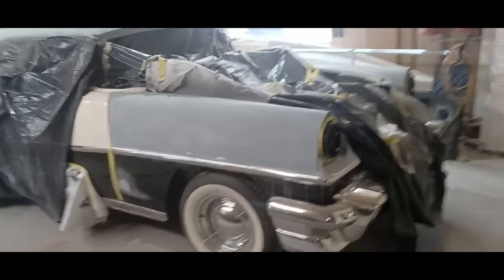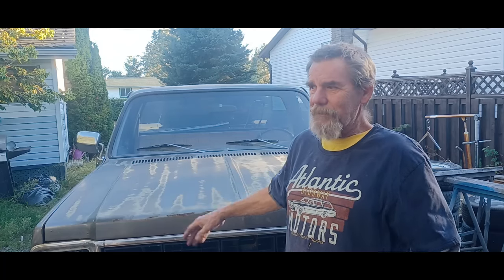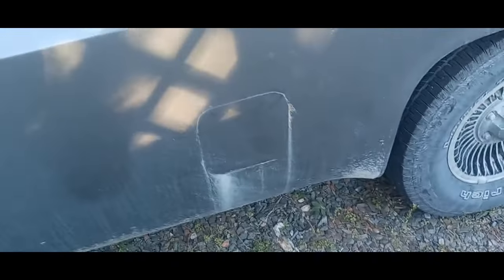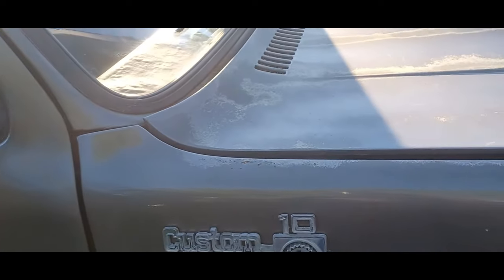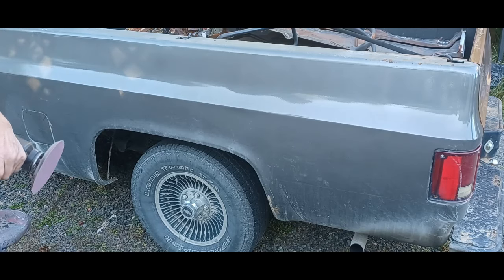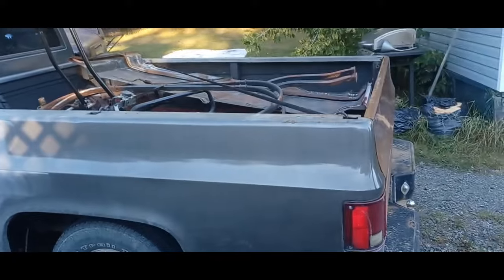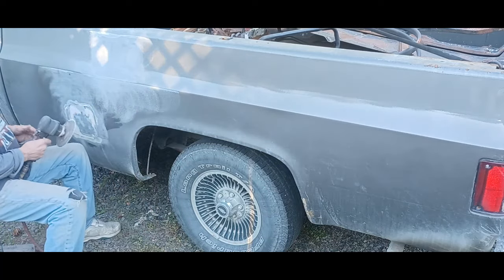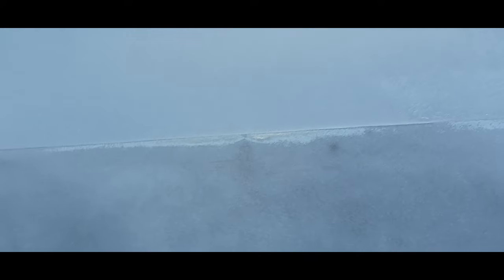1956 MERC UPDATE & A SQUARE BODY CHEVY PROJECT BEGINS!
At the body shop, the 1956 Mercury is close to paint ready. Also, my daily driver square body Chevy is starting to show surface rust that needs to be taken care of!